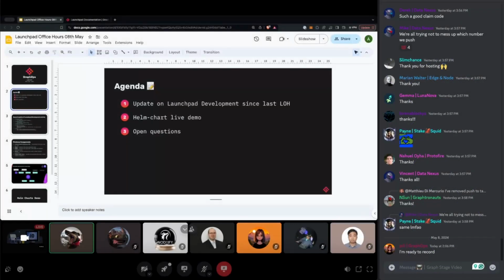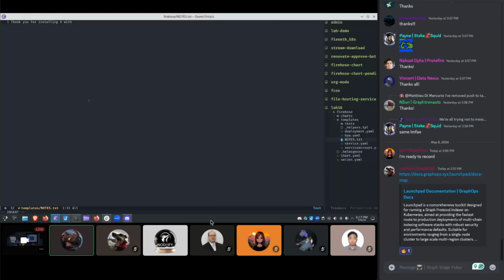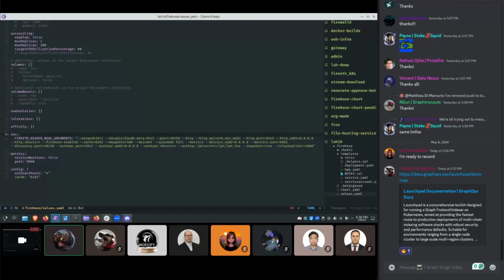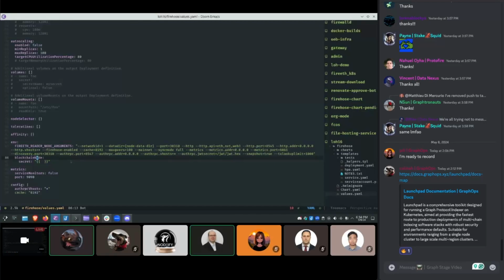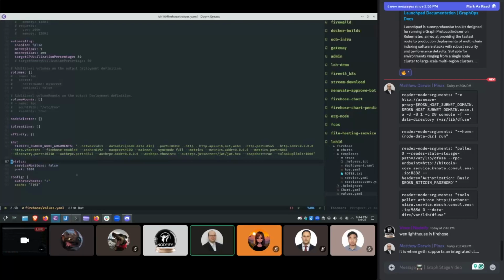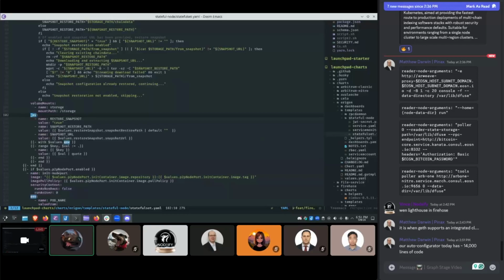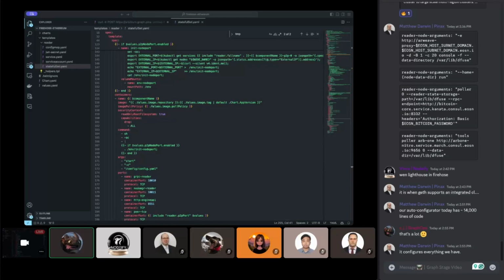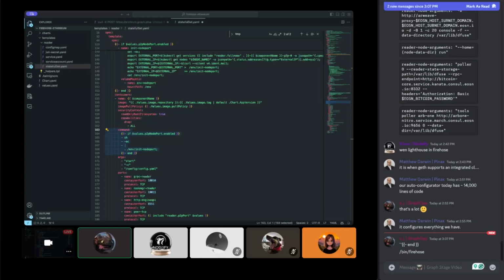Launchpad Office Hours #17 - Live Chart Development with Firehose (Part 2 of 2)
Launchpad Office Hours (LOH) offers insights on the latest developments of Launchpad, a toolkit for running a Graph Protocol Indexer on kubernetes

Agenda:
- Update on Launchpad Development since the last LOH
- Continuation of live chart development for a firehose component
- Broad applicability

Engage and contribute to our collaborative discussions on The Graph Discord.